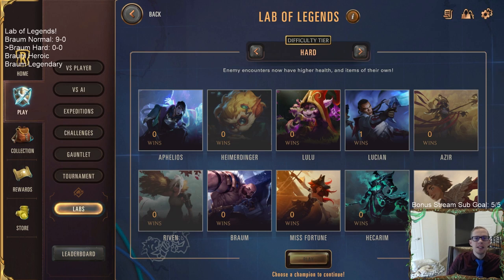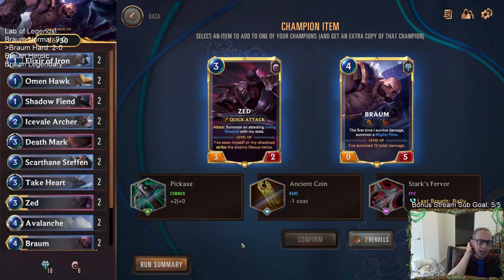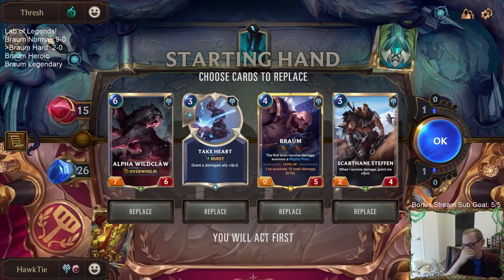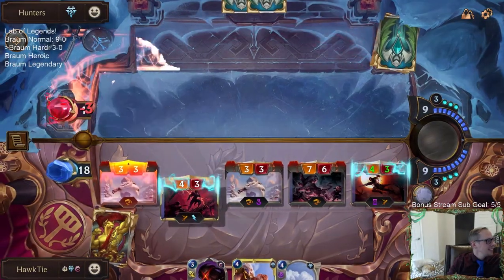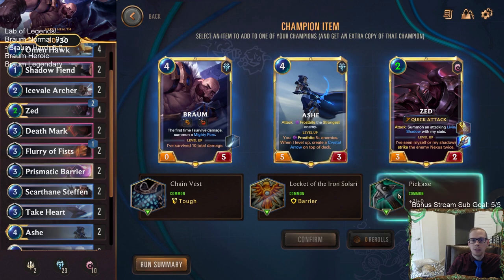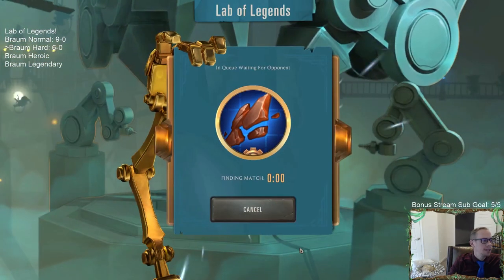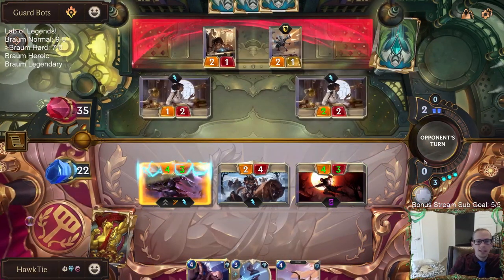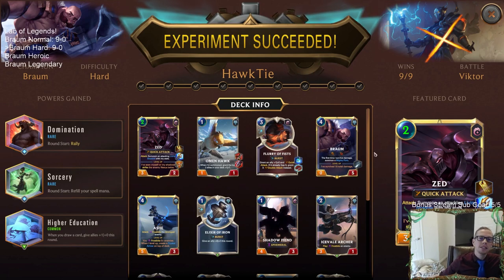Lab of Legends part 2: Braum's Legendary Journey | Legends of Runeterra LoR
Part 2 of Braum's Journey through the Lab of Legends!

Hard Mode